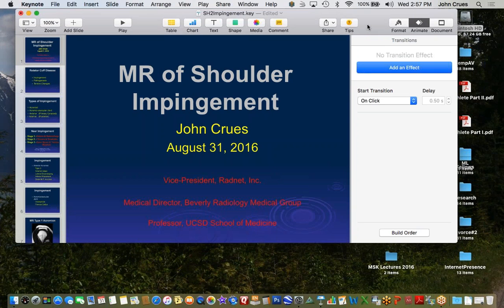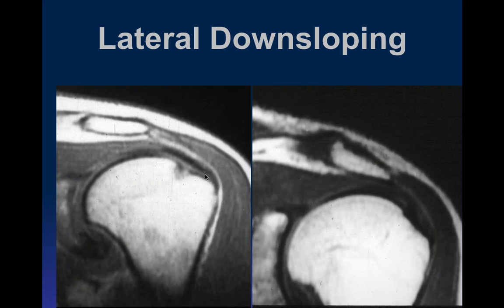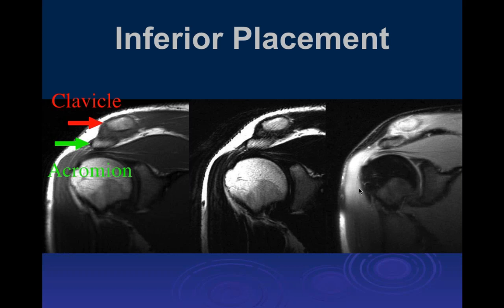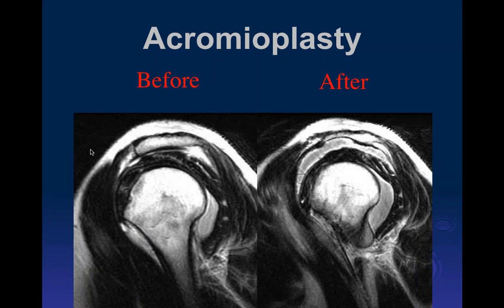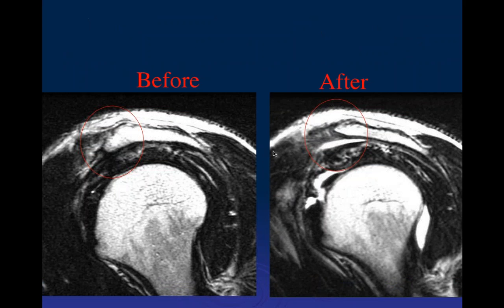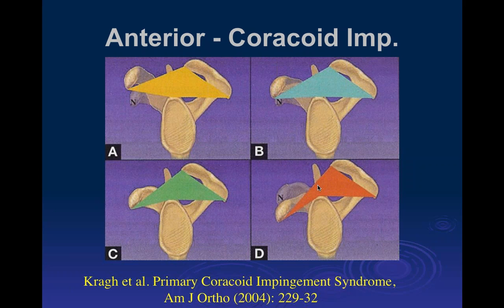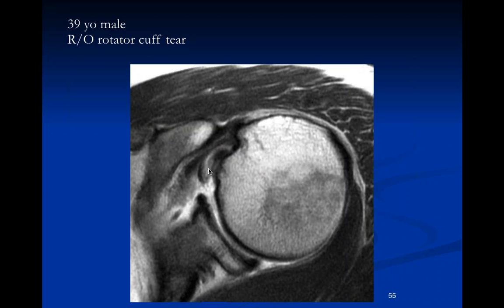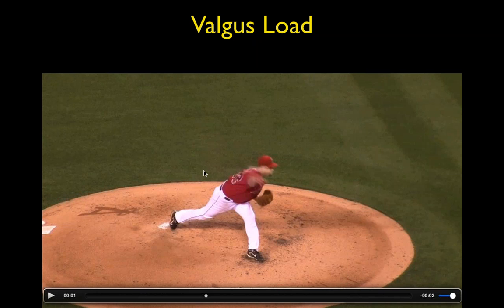Shoulder | Impingement Pt 1